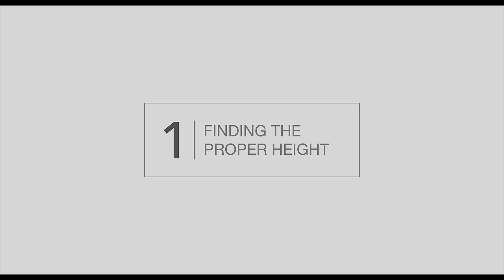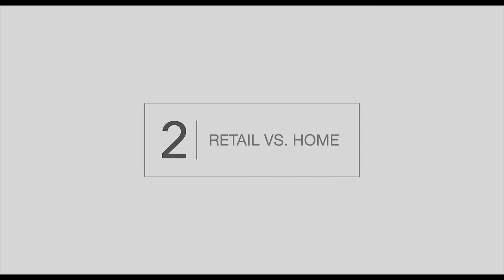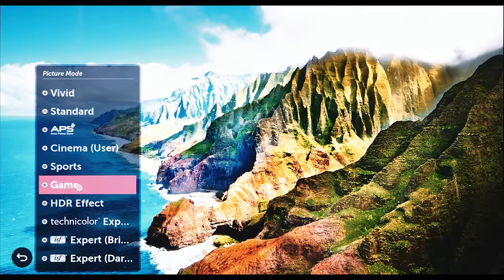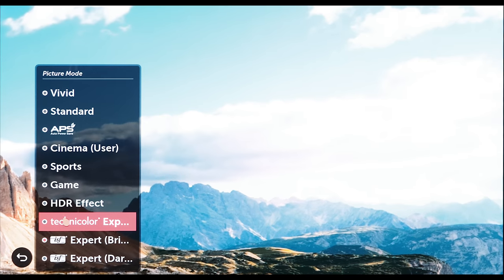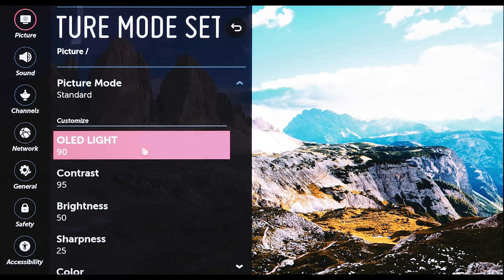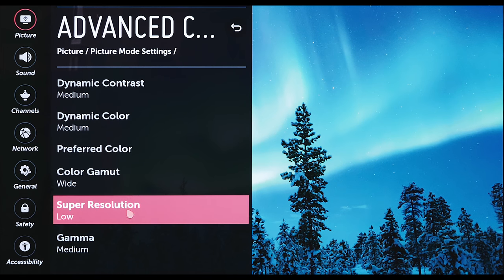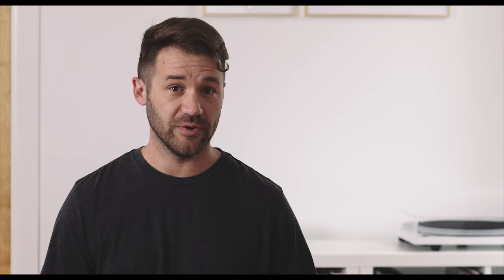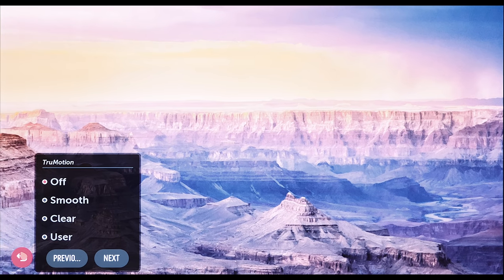5 EASY TIPS to Make Any SMART TV Look GREAT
5 EASY TIPS to Make Any SMART TV Look GREAT
So you just got a new HDTV or UHD TV for the Holidays and are looking for some simple ways on how to set up a tv. These 5 tips are universal to any modern flat panel TV. These solutions are FREE to try and are SUPER EASY to do and will make your tv look better. Follow these tv settings for best picture.

LG C8P OLED TV
SONY A9G OLED TV

TCL 6 Series Mini LED TV

Modern Wood Headphone Stand